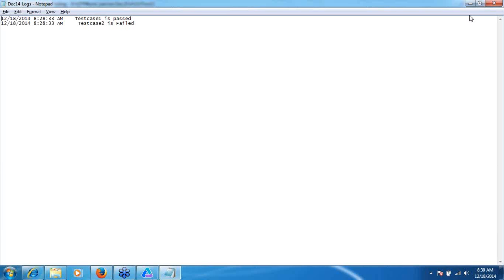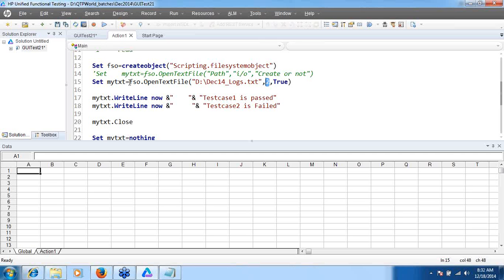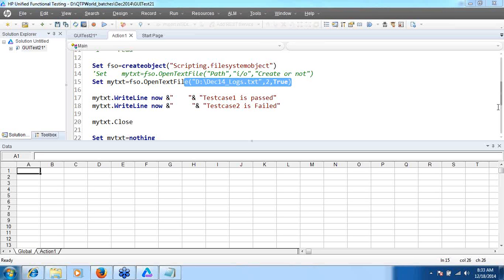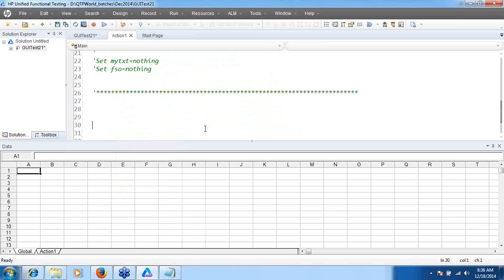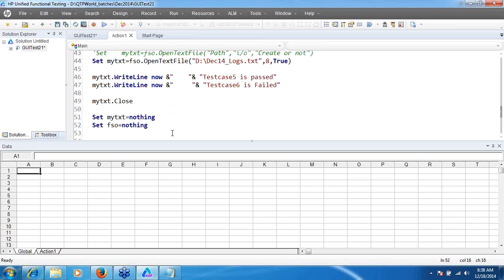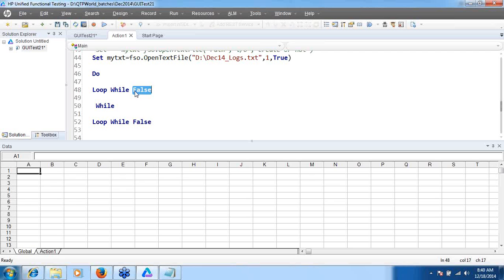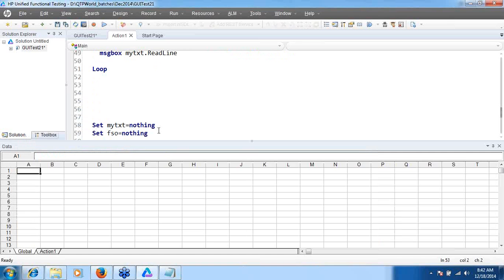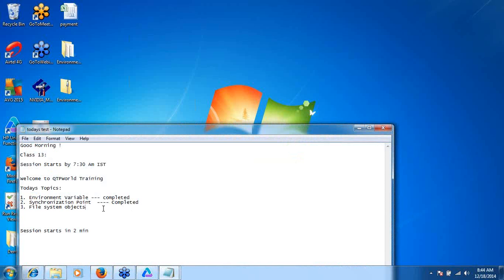FILE SYSTEM OBJECT Part2